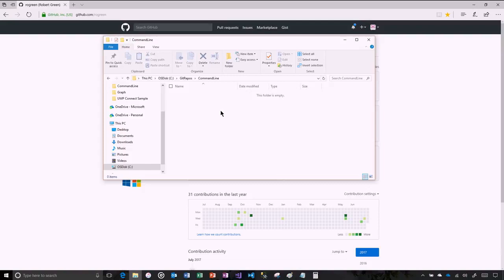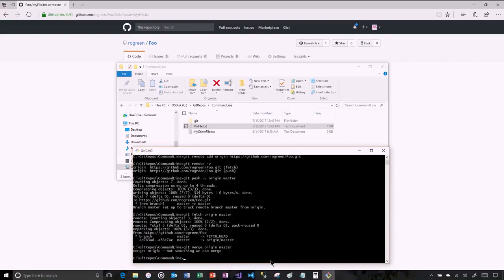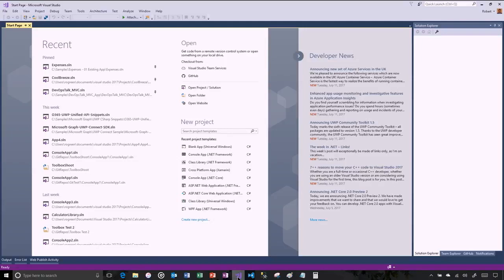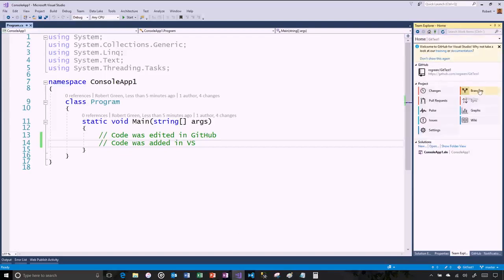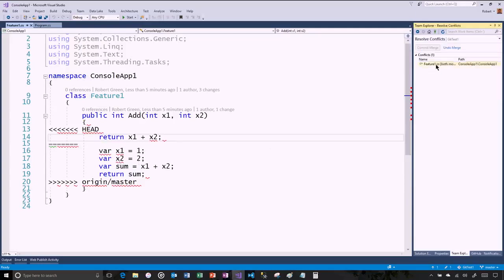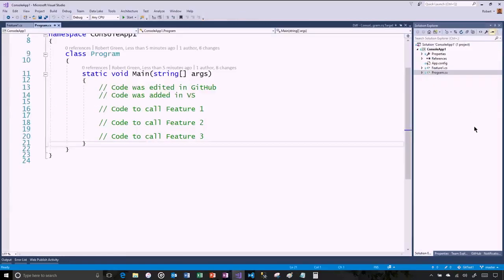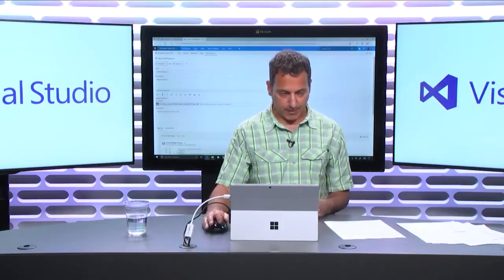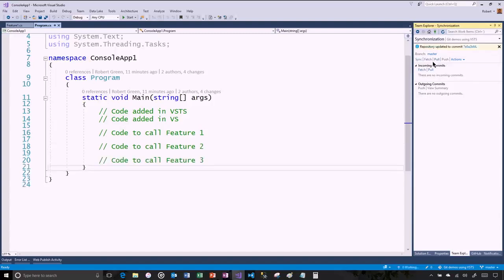Git Fundamentals Complete Git Course Tutorial